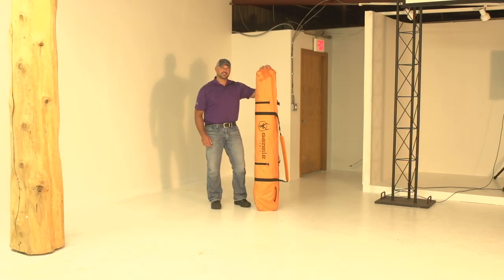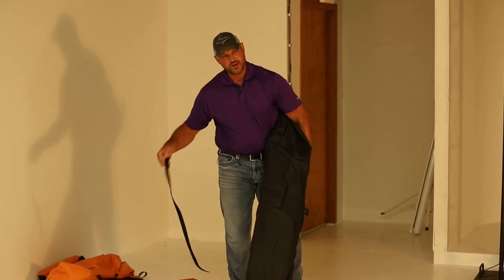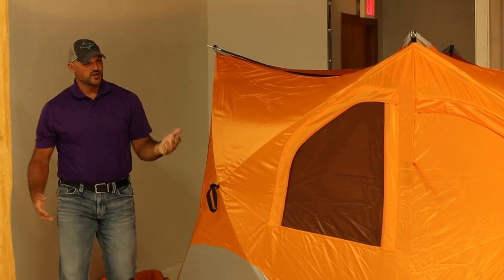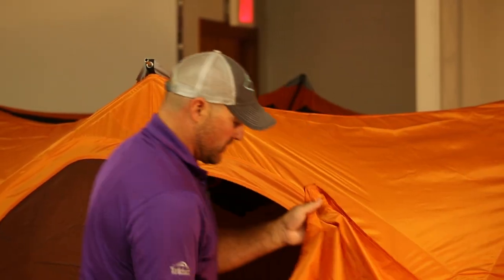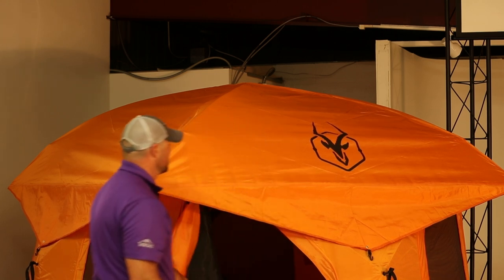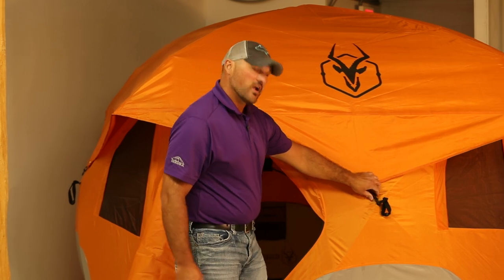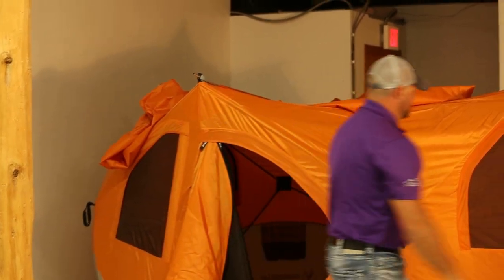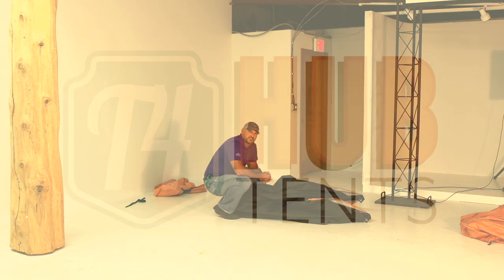Gazelle T4 Hub Tent Setup Tutorial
This is an instructional video showing the various features of the Gazelle T4 Hub Tent